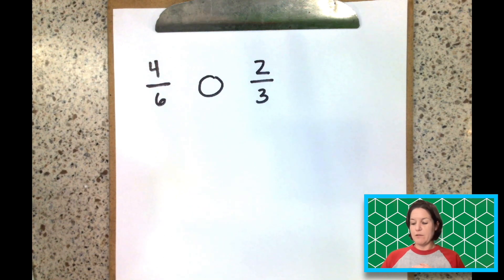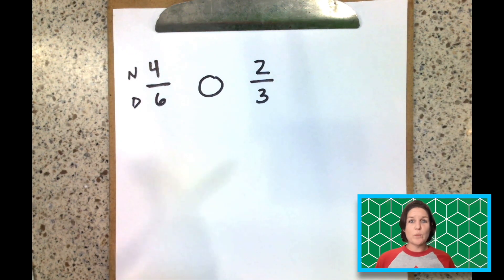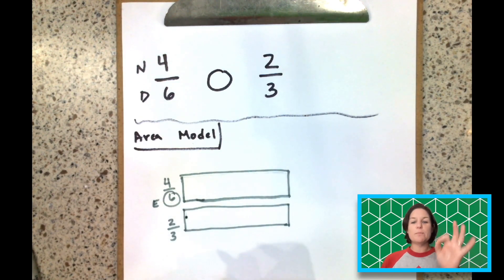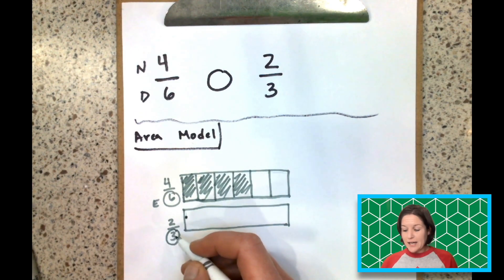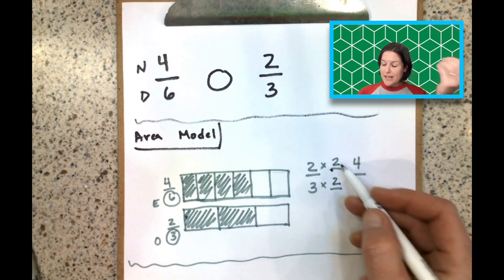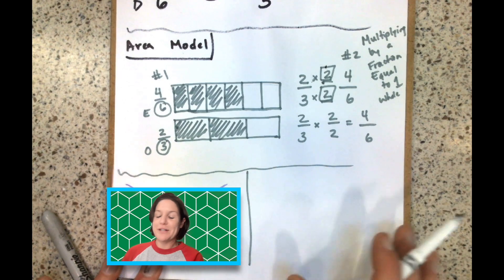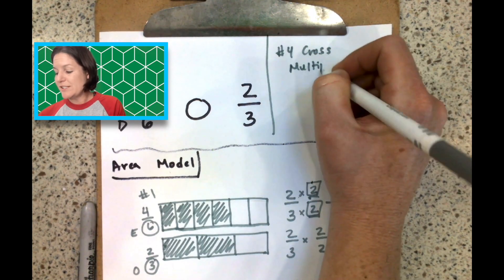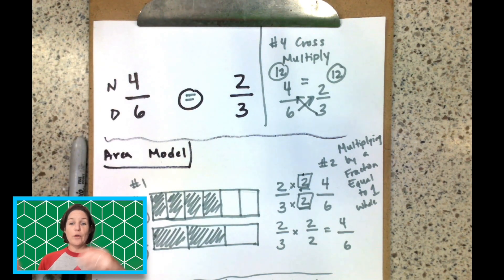Are these FRACTIONS Equal? 4 Strategies - [For PARENTS & TEACHERS]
If you are a teacher, parent, or anyone else who needs a REFRESHER to help a struggling 3rd, 4th, or 5th grader, this video is for you!

In just 8 minutes, you'll learn:
- How to determine if fractions are equivalent (or equal) using an area model.
- How to multiply by a fraction equivalent to 1.
- How to use a number line to determine if fractions are equal.
- How to use cross multiplication (or the "butterfly method") to check.